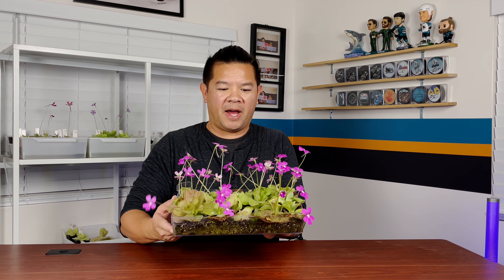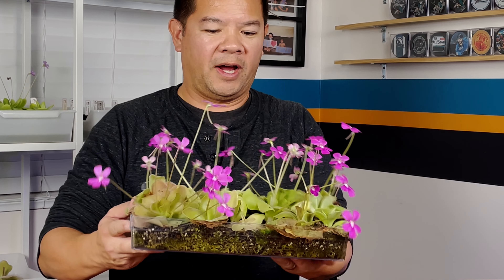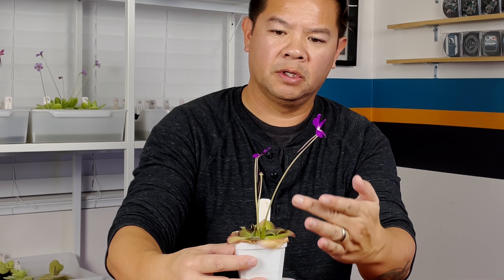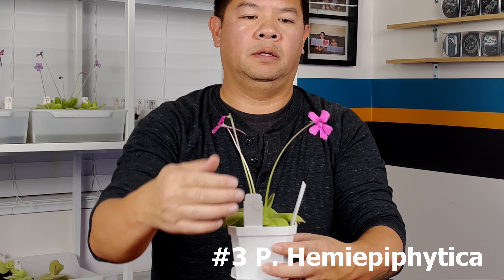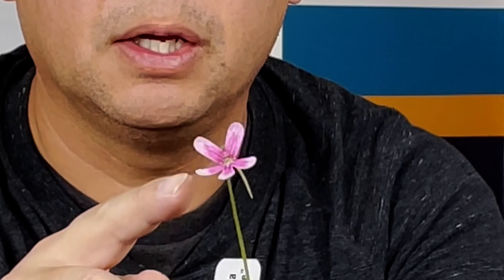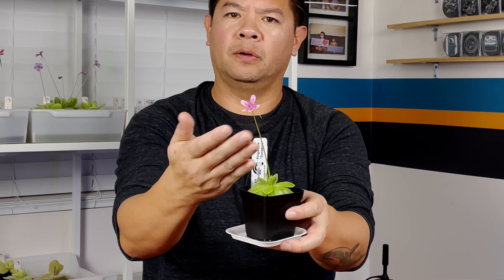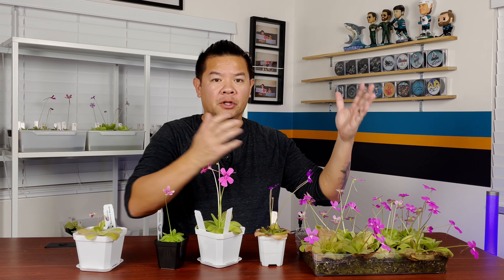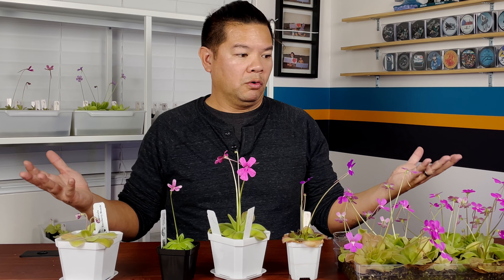My Top 5 Pinguicula Flowers for November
Here's my Top 5 Pinguicula flowers for November.  There are a couple surprises in the pings I choose and one you know would be my top choice.  Come check them out.

Event Details:  PLANTMAS
+ Date: Dec 10th @ 10 - 4pm
+ Location: The plant market will be INDOOR University Gymnasium 1500 Ralston Ave, Belmont, CA 94002
+ Price: 🎟️ Admission is ticketed at $3 (advance ticket) or $5 (at the door)

++ Products I use to grow my pinguiculas ++
Grow Lights: Barrina T5 Grow Lights, Full Spectrum, 4ft 160W
Power Strip: BN-LINK 8 Outlet Surge Protector with Mechanical Timer
Plastic Pots: Foxany 4" Nursery Pot, 30 Pcs Thick Plastic Square Planting Pots
Plastic Pots: GOETOR Nursery Pots Square Plant Pot 100 Pcs Black (2.2 Inch)
Seed Starter Trays (Used for propagations)
Plant Labels: KINGLAKE 100 Pcs 4 Inch Plastic Plant Nursery Garden Labels
Plant Tweezers: Long Handle Stainless Steel Straight and Curved Tweezers Nippers
Amazon || ZeroWater ZP-006-4, 6 Cup 5-Stage Water Filter
Phomemo D30 Label Maker Machine with Tape

++ Plant Materials ++
Shultz Cactus Fertilizer
Sphagnum Moss: besgrow New Zealand Sphagnum Moss